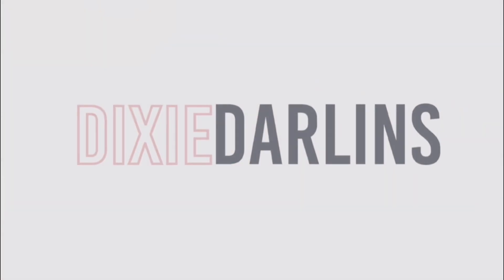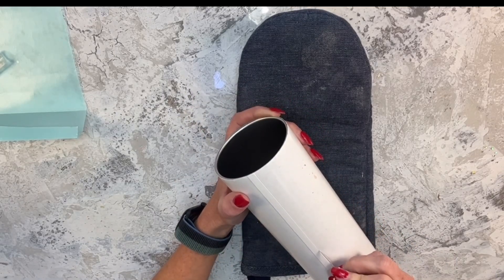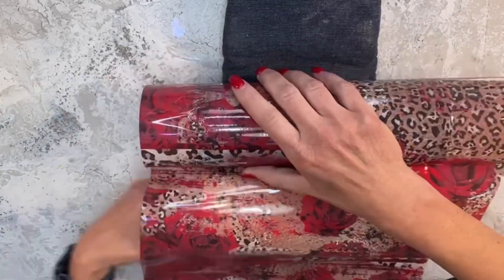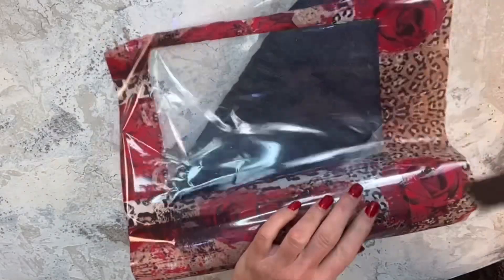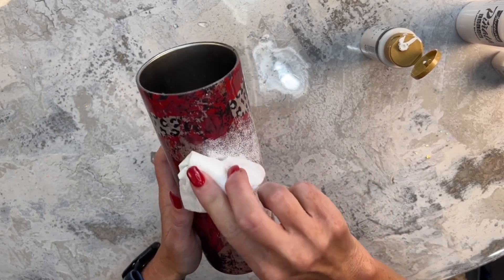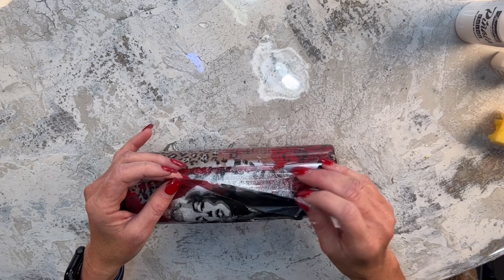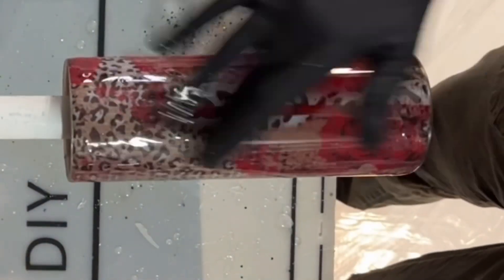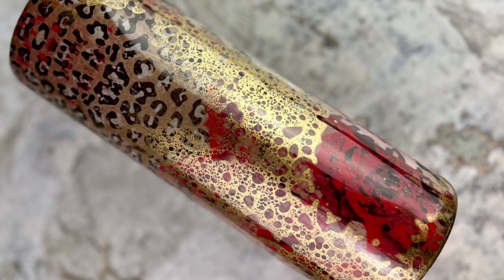Foil Wrap & Power Wash Tumbler Tutorial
Craft Haven 20 oz Skinny Straight

Southern Belle Glitter Dixie Darlins Foil

Counter Culture DIY Medium Viscosity Artist Resin and Quick Coat